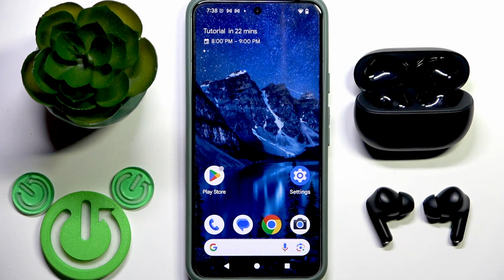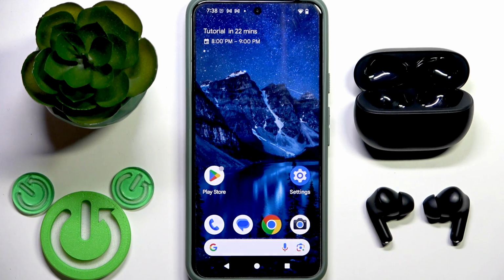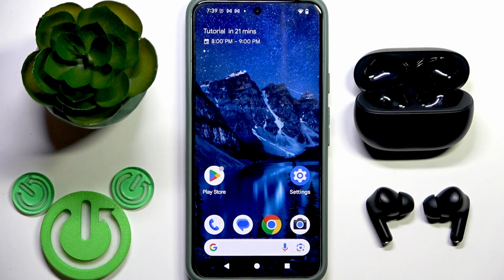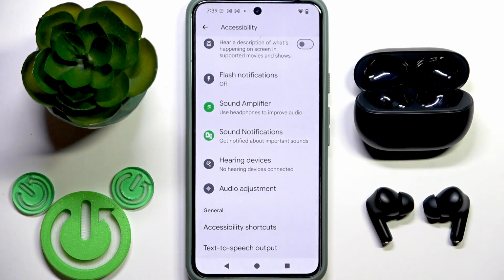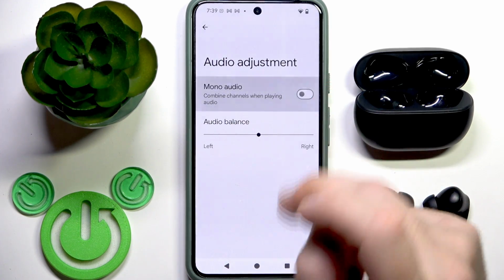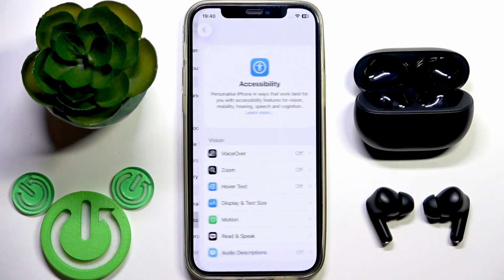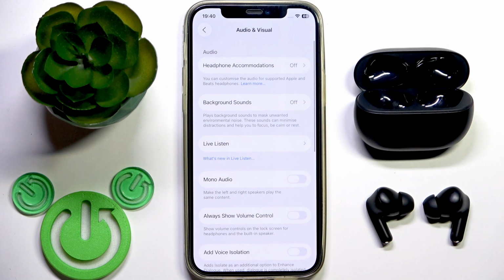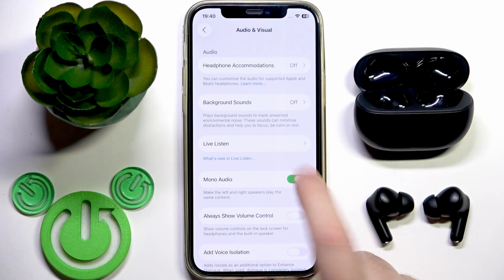REDMI Buds 4 Pro – How to Enable or Disable Mono Audio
If you want to enable or disable mono audio on your REDMI Buds 4 Pro, this video will show you the step-by-step process for both Android and iPhone devices. Mono audio can help you hear the same sound in both earbuds, which is useful if you have hearing differences or want a consistent audio experience. We’ll guide you through the settings on Android (using Accessibility options) and iOS (under Accessibility in the Settings app), so you can easily turn mono audio on or off for your REDMI Buds 4 Pro. Whether you use a Xiaomi, Samsung, or Apple device, you’ll find clear instructions to adjust your audio preferences and improve your listening experience with REDMI Buds 4 Pro.

How to enable mono audio on REDMI Buds 4 Pro using Android?
How to disable mono audio for REDMI Buds 4 Pro on iPhone?
Where is the mono audio setting for REDMI Buds 4 Pro on Android and iOS?

0:00 Introduction
0:07 Enable or disable mono audio on Android
0:37 Mono audio settings on iPhone (iOS)
1:18 Tips for different Android and iOS versions
1:57 Final steps and summary